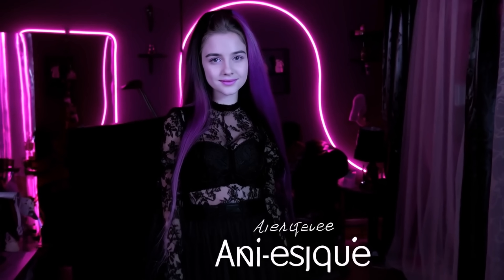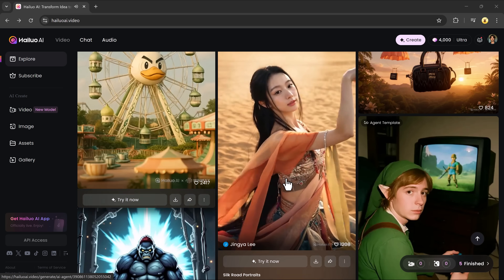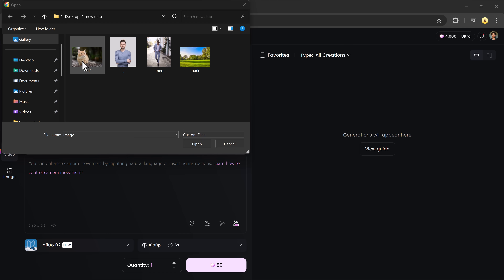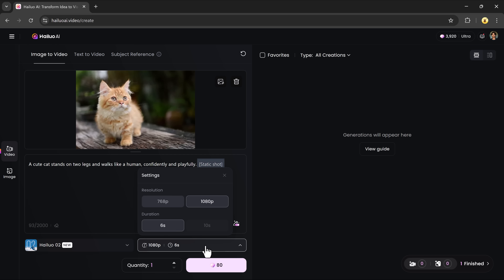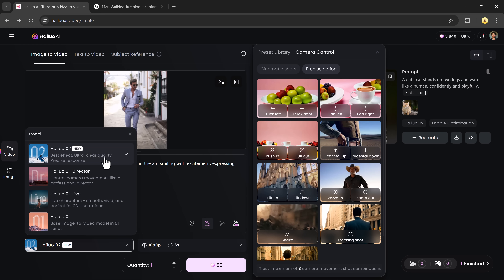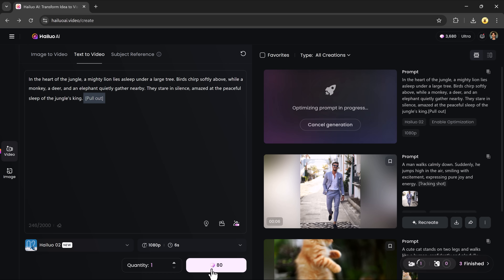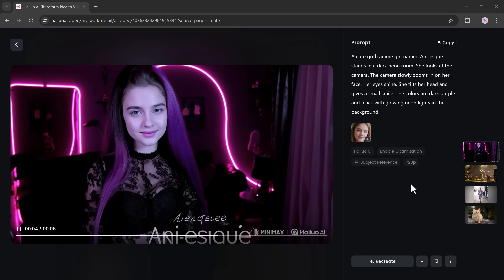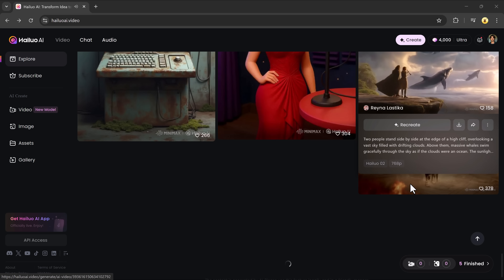Create Realistic Videos with AI | Hailuo 02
In this Hailuo 02 review, discover why it’s one of the best AI video generators in 2025! From fast text-to-video creation to cinematic results, see how it compares to Google Veo and more.